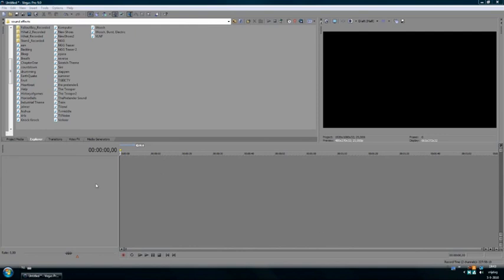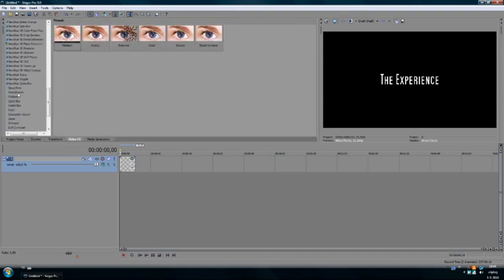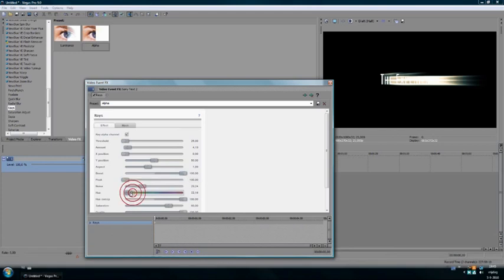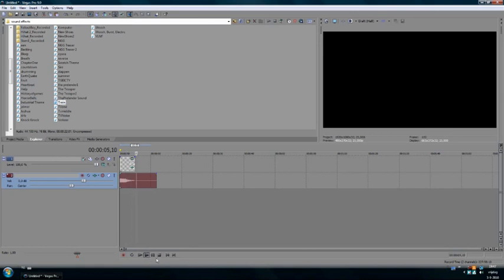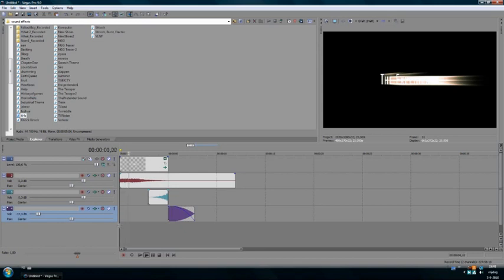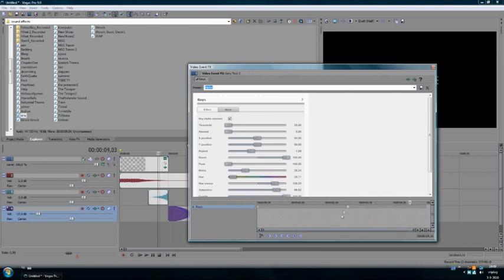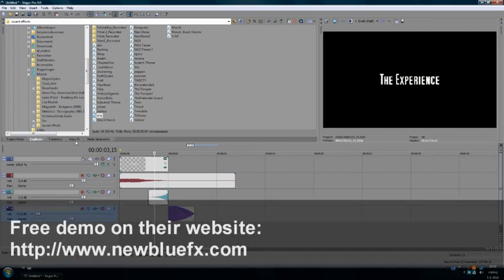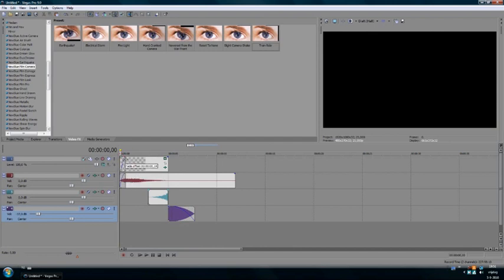NewBlueFX Text Effect - Sony Vegas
In this video tutorial, Roy van der Westen shows how to use the &quot;Train Ride&quot; plug-in from NewBlueFX in Sony Vegas to create some lighting effects on text.